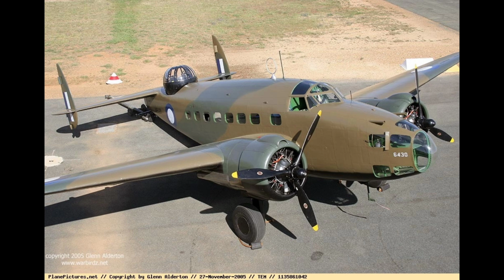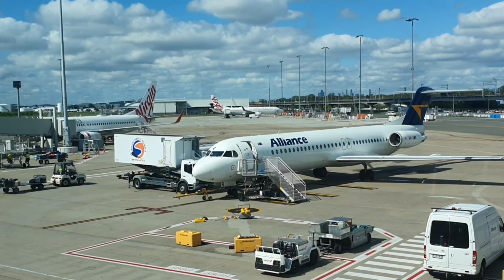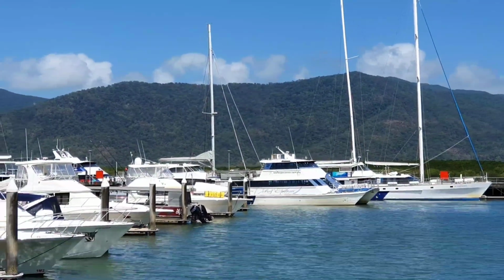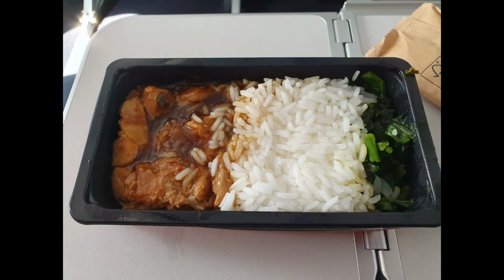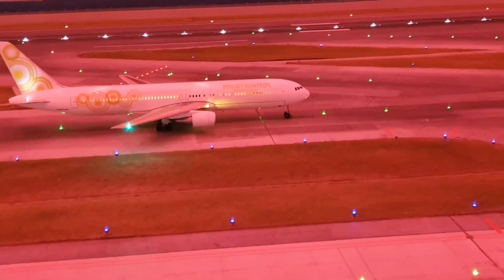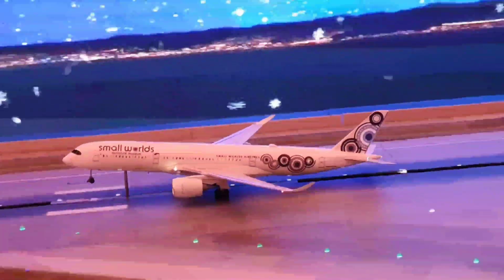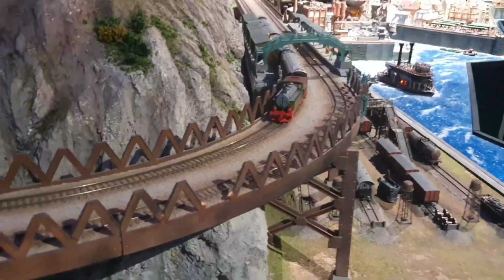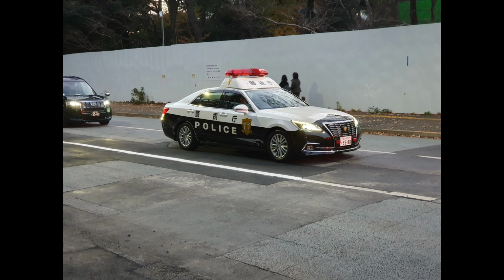Canberra - Cairns - Tokyo - London - Oslo/ Tromso - Copenhagen - Singapore - Sydney part 1/4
Whoa, started off fine, got horrendous.